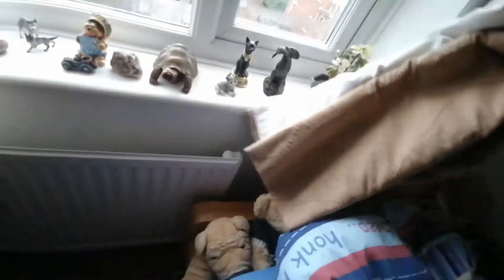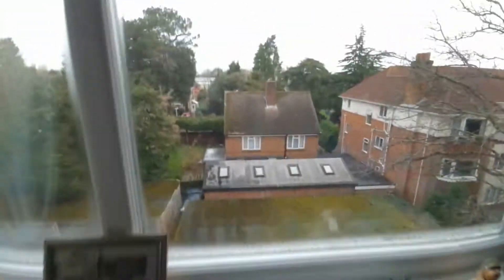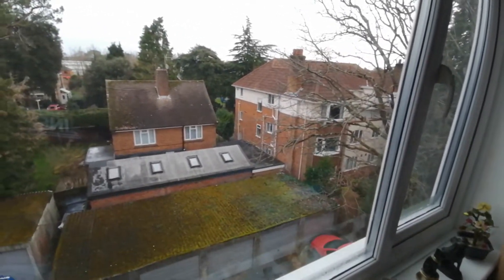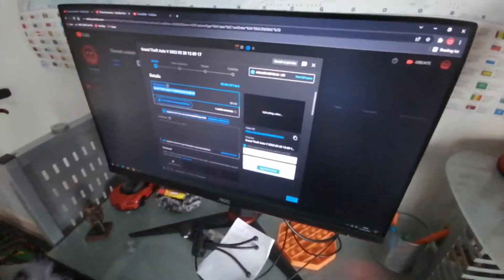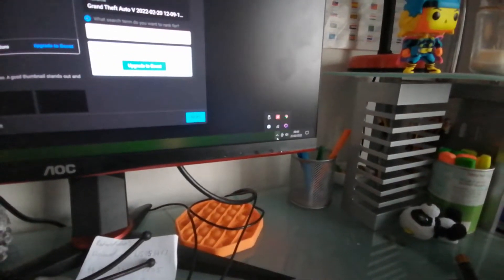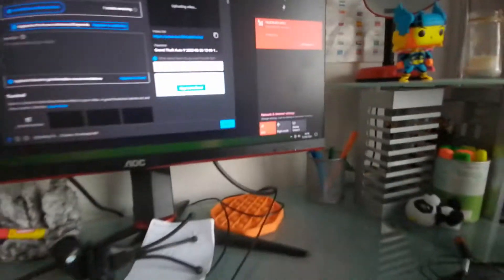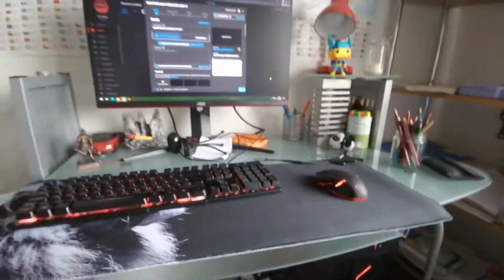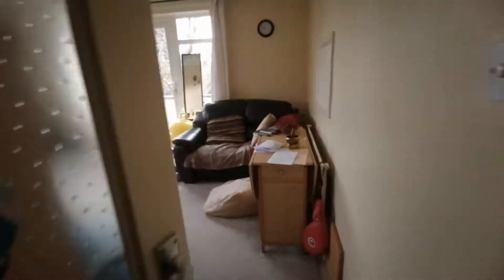I fixed my Internet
Hey guys. I fixed my wifi, I just turned my router off and on and tried to log in. That didn't work so I started to push the WPS button randomly and it connected 🙃